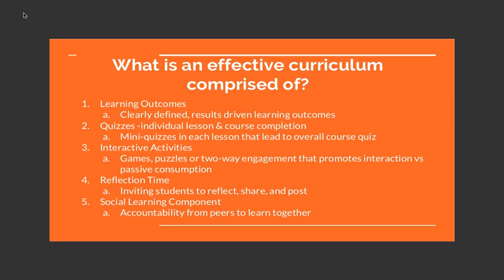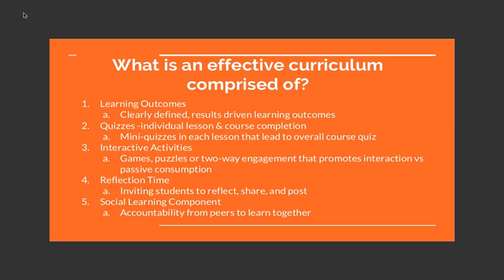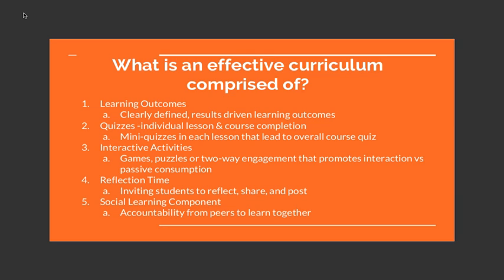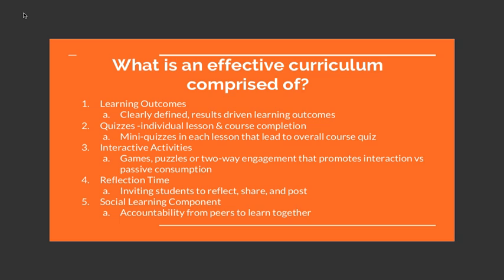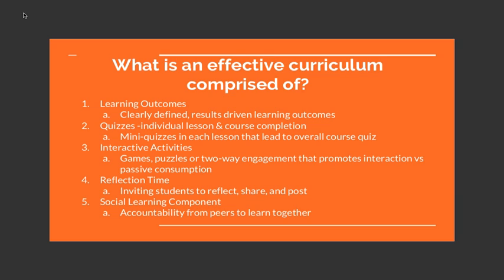How to build an effective online curriculum in 5 steps?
This video discusses 5 components of an effective online curriculum to help you build your online course. One of the benefits of an effective curriculum is that your students will learn and master the subject flow better because your curriculum design is based on sound teaching and learning principles. The results will lead to increased student engagement and completion rates and turn your customers into lifelong advocates of your business and brand.